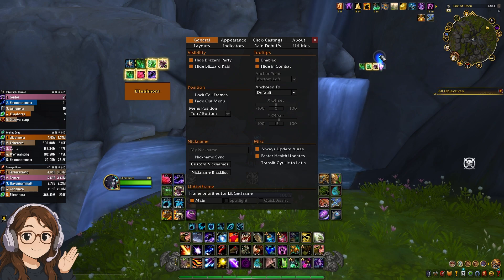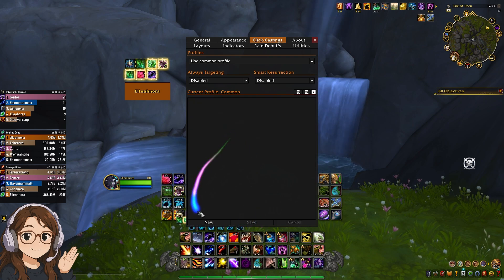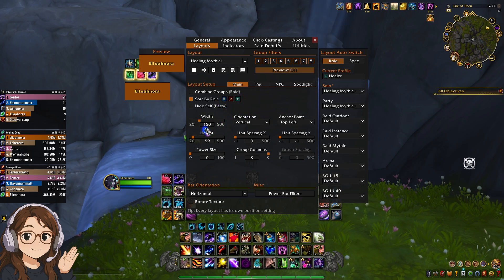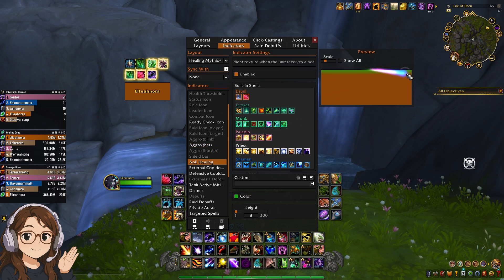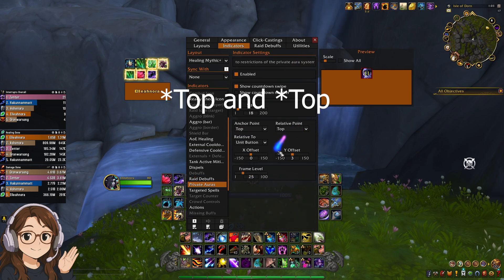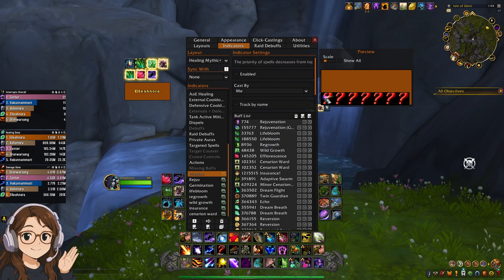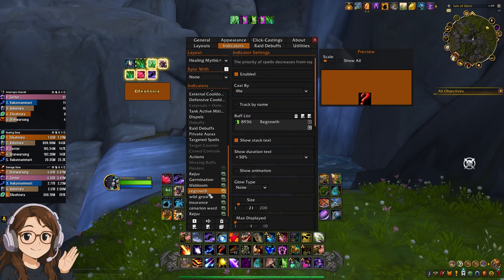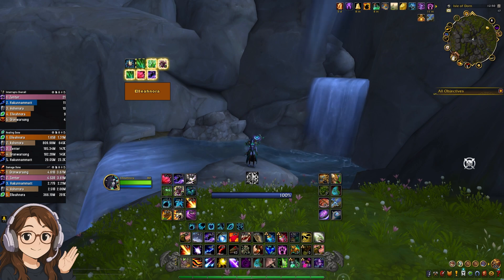Cell Setup for Resto Druid - HoT Party Frames | TWW S2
Settings Overview of my Resto Druid Cell Setup
Import the code into the About page of Cell!!!

Here is ‪a full overview of my entire UI

0:00 Intro
0:15 General Tab
0:20 Appearance Tab
1:36 Click-Casting
3:07 Layouts
4:07 Indicators
6:59 Custom Indicators
10:05 Utilities/Ready Check
10:30 Import/Outro